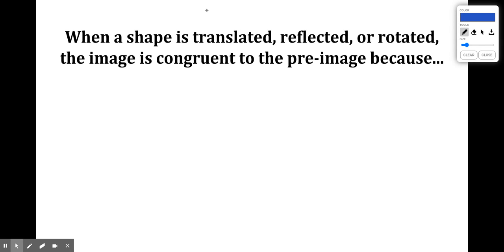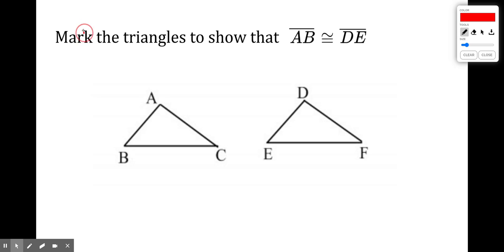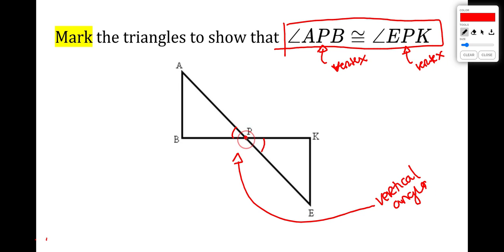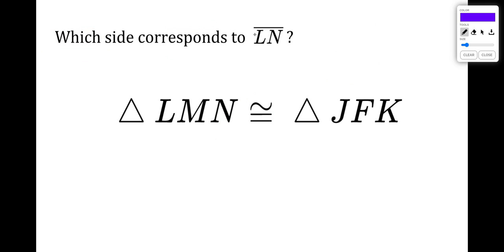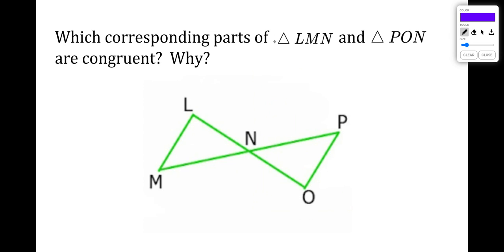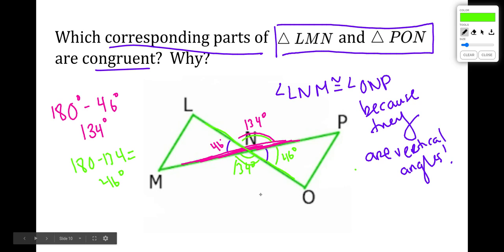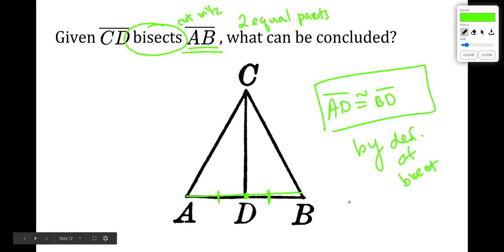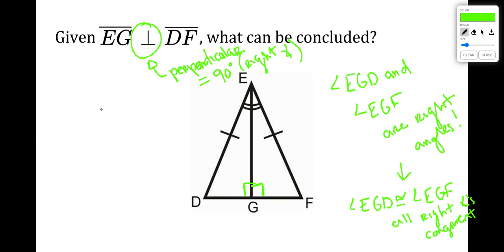Intro to Triangle Congruence Through Rigid Motion